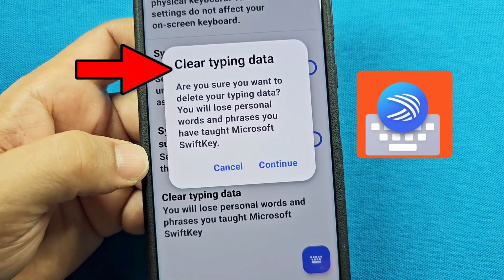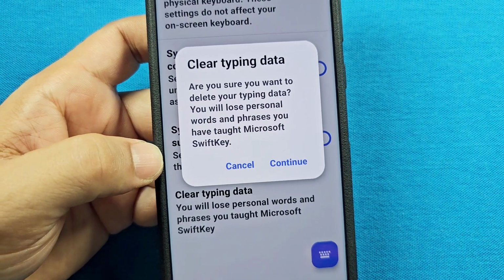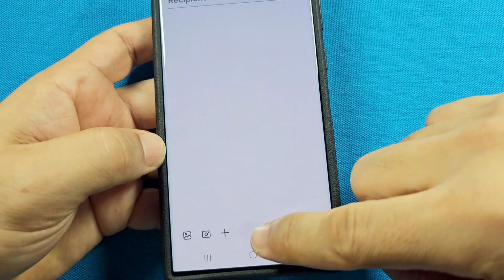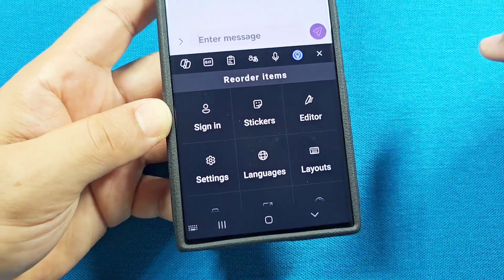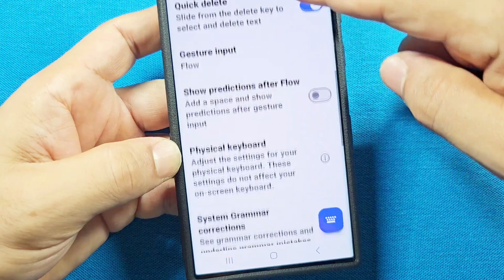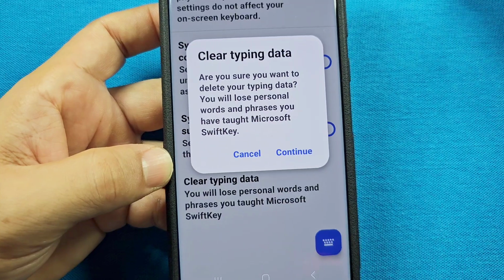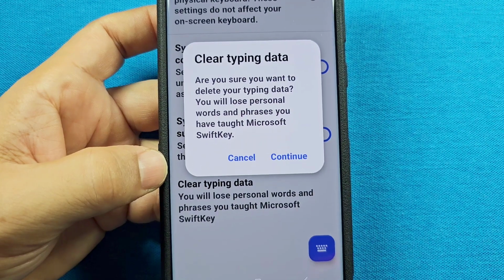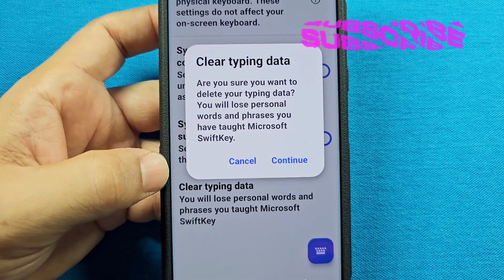How to delete all saved words on Microsoft SwiftKey Keyboard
a guide on how to delete all saved words on Microsoft Swift key keyboard that are saved as suggested or repeated used words